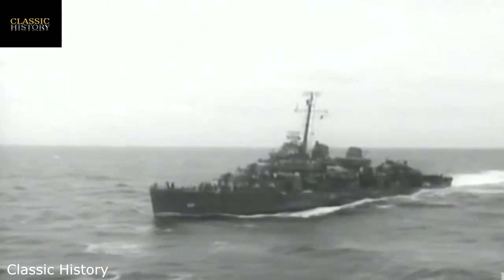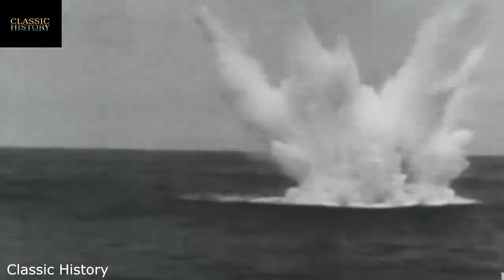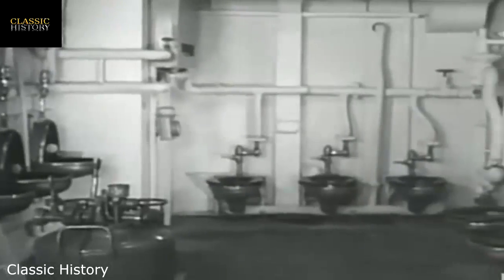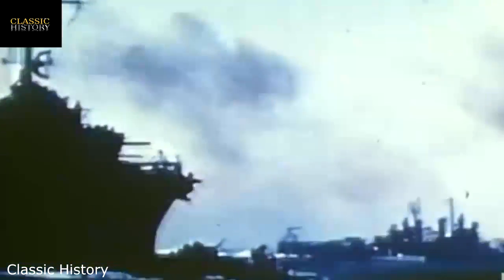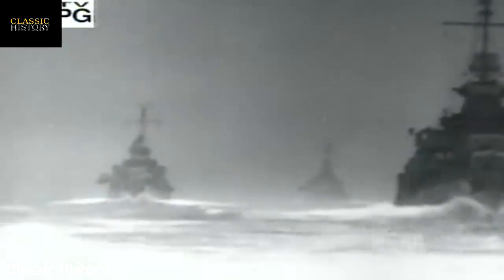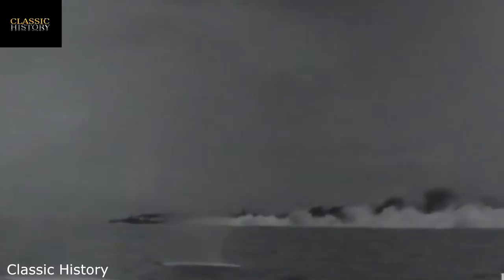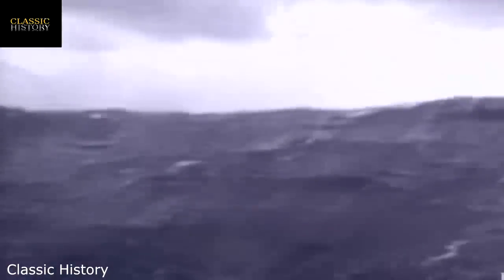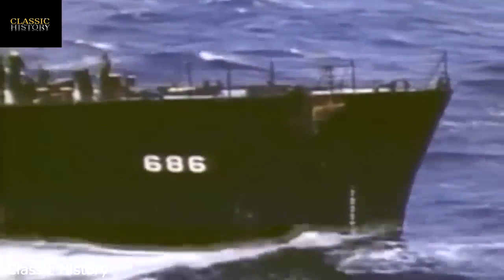The Destroyer Documentary - Most Feared Ship Of All Time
In naval terminology, a destroyer is a fast, maneuverable long-endurance warship intended to escort larger vessels in a fleet, convoy or battle group and defend them against smaller powerful short-range attackers. They were originally developed in the late 19th century as a defence against torpedo boats, and by the time of the Russo-Japanese War in 1904, these "torpedo boat destroyers" (TBDs) were "large, swift, and powerfully armed torpedo boats designed to destroy other torpedo boats."[1] Although the term "destroyer" had been used interchangeably with "TBD" and "torpedo boat destroyer" by navies since 1892, the term "torpedo boat destroyer" had been generally shortened to simply "destroyer" by nearly all navies by the First World War.[2]

Before World War II, destroyers were light vessels with little endurance for unattended ocean operations; typically a number of destroyers and a single destroyer tender operated together. After the war, the advent of the guided missile allowed destroyers to take on the surface combatant roles previously filled by battleships and cruisers. This resulted in larger and more powerful guided missile destroyers more capable of independent operation.

At the start of the 21st century, destroyers are the global standard for surface combatant ships, with only two nations (United States and Russia) operating the heavier class cruisers, with no battleships or true battlecruisers remaining.[3] Modern destroyers, also known as guided missile destroyers, are equivalent in tonnage but vastly superior in firepower to cruisers of the World War II era, and are capable of carrying nuclear tipped cruise missiles. At 510 feet (160 m) long, a displacement of 9200 tons, and with armament of more than 90 missiles,[4] guided missile destroyers such as the Arleigh Burke class are actually larger and more heavily armed than most previous ships classified as guided missile cruisers.